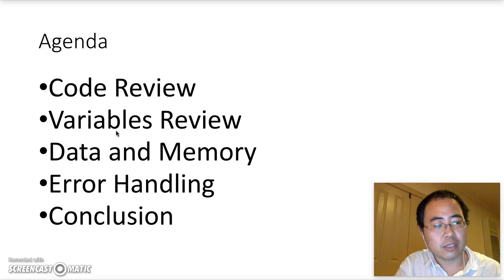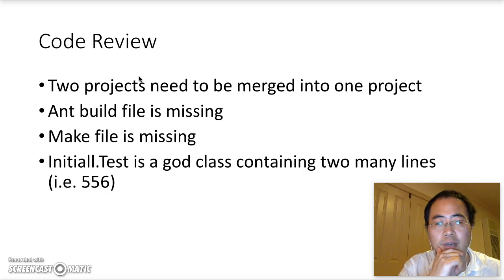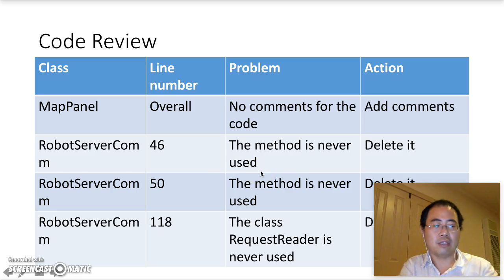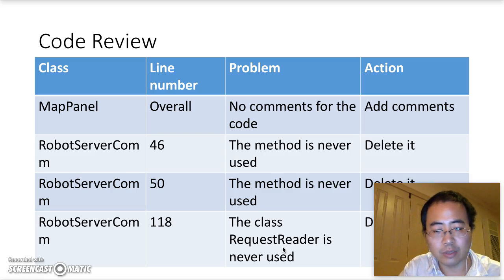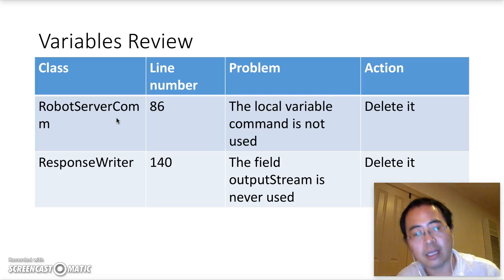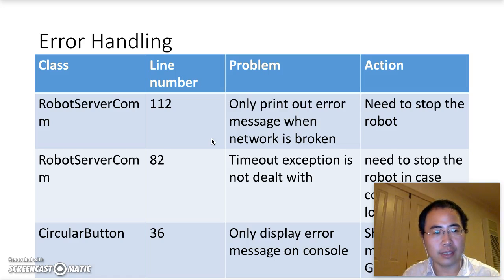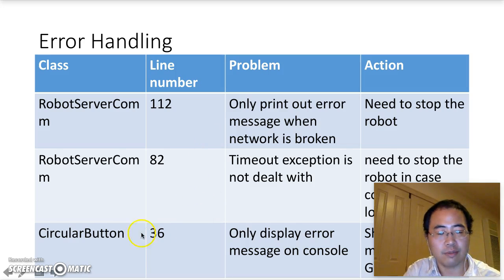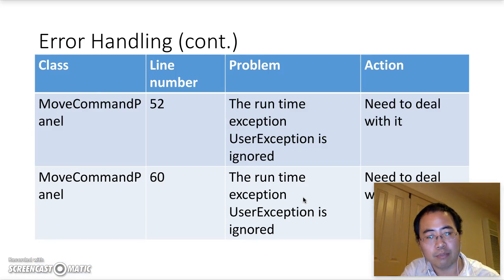SEP Code Review by Yun Zhang